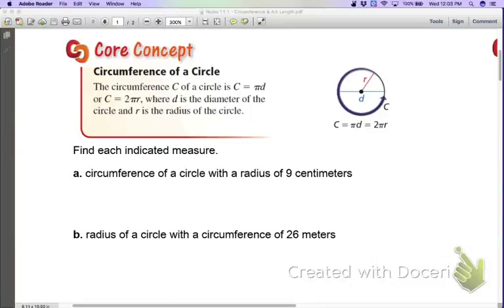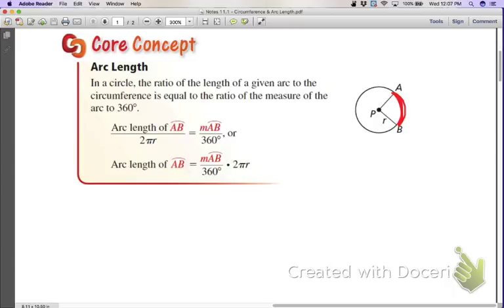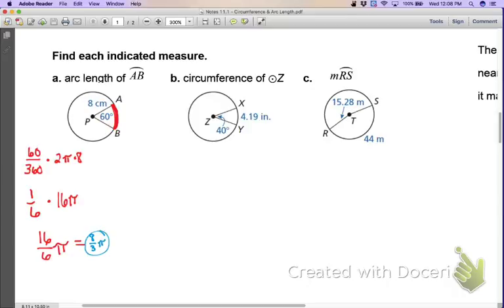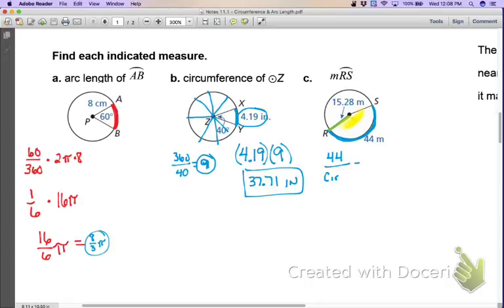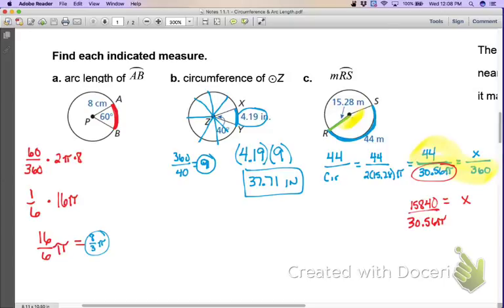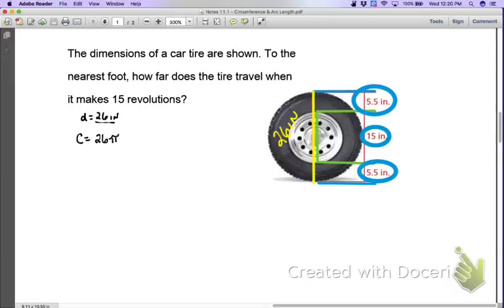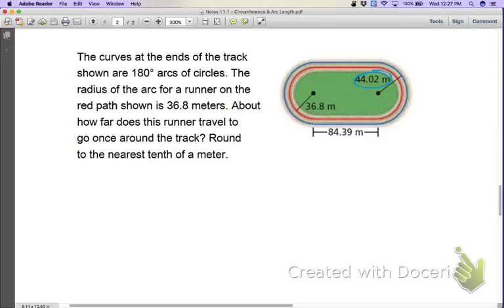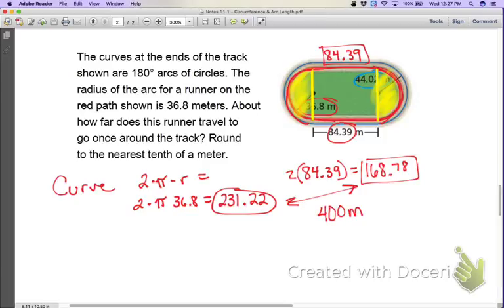Geometry - 11.1 Circumference & Arc Length of Circles